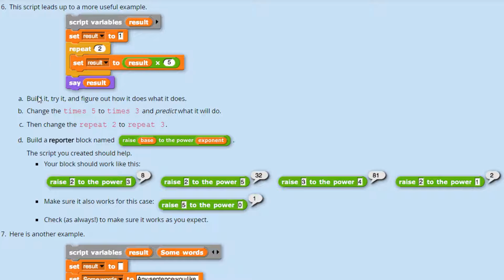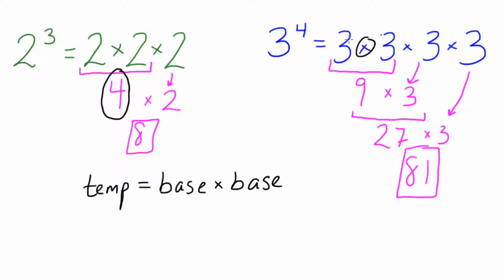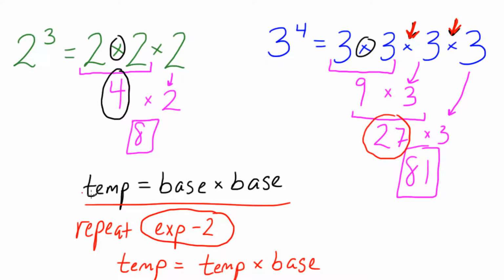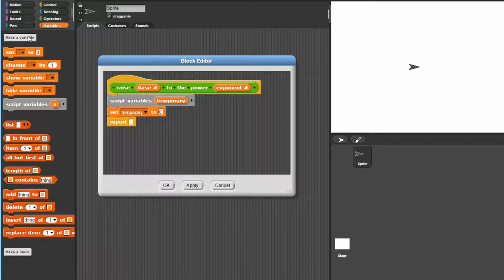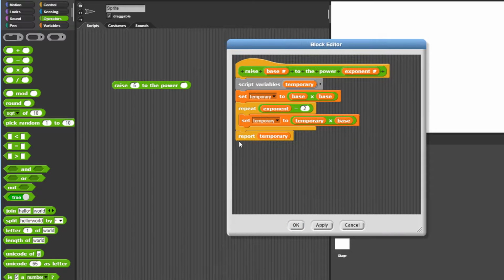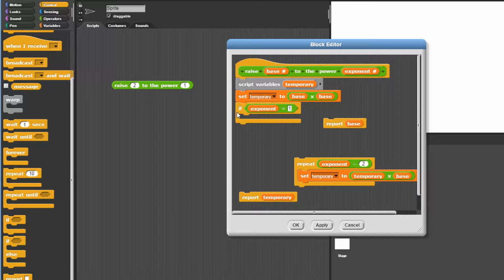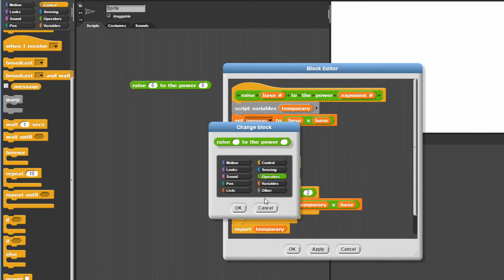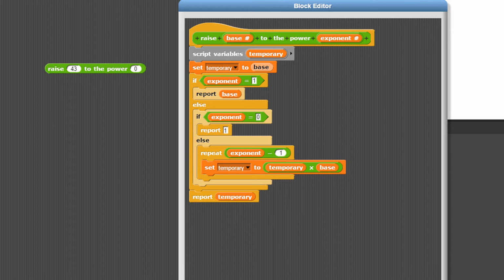BJC Unit 2 Lab 2: Script Variables, Page 1 - Part 2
Beauty and Joy of Computing
Unit 2 Lab 2: Script Variables, Page 1 (If There Is Time 6d)

My Gear:
2 Neewer 700W Softboxes Kit